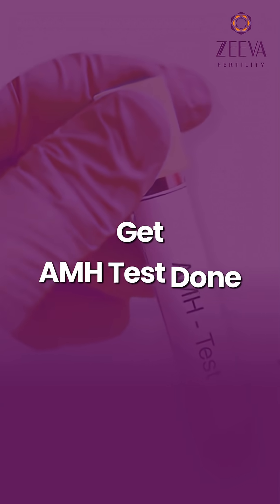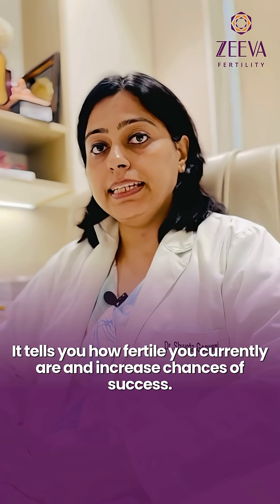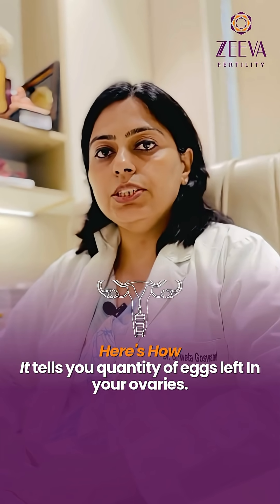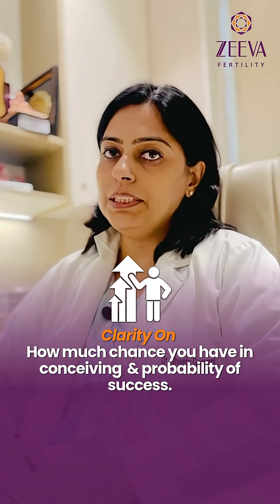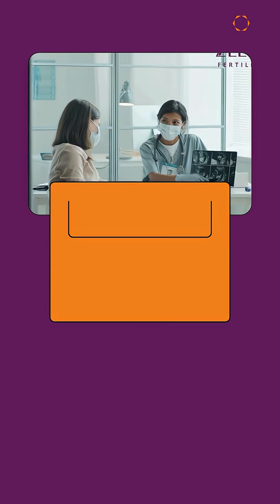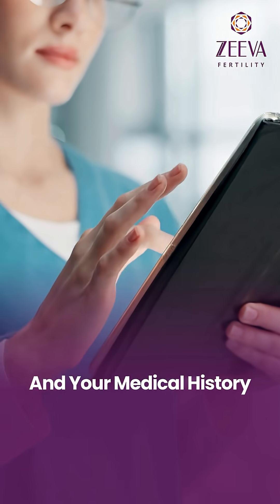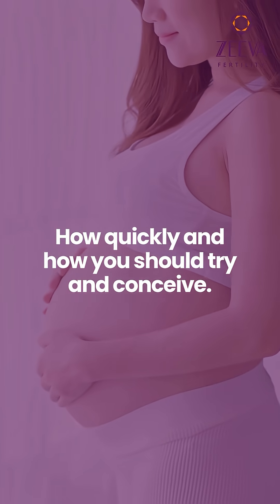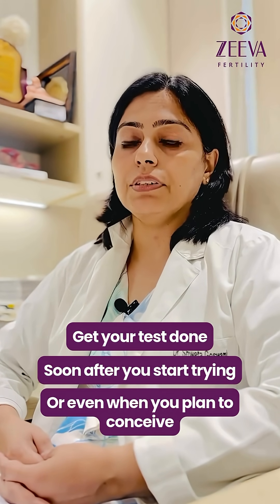Trying for a Baby? Here’s Why Your AMH Test Matters. -Dr. Shweta Goswami | Zeeva Fertility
Exclusively for couples on their fertility journey…
Dr. Shweta Goswami reveals why and how the AMH test can make your journey to getting pregnant easier.

The Anti-Mullerian Hormone (AMH) test is a simple blood test that gives you an estimate of your egg count and helps determine what your fertility timeline might look like currently. This fast and reliable method is trusted by fertility experts all over the world.

To learn more, watch this video.